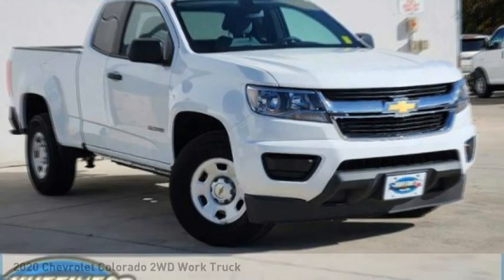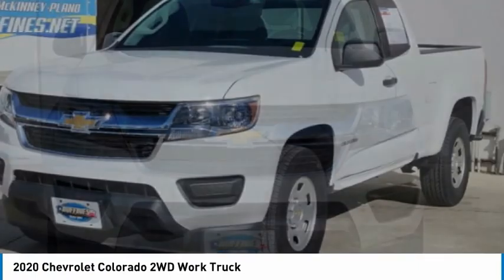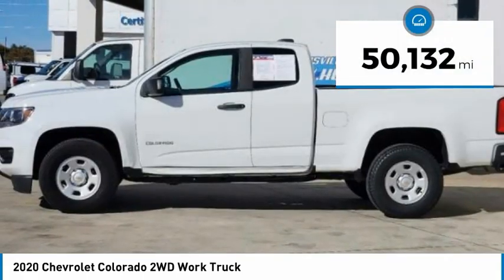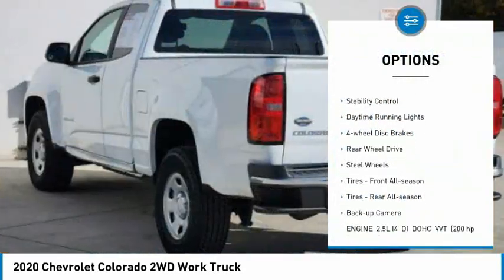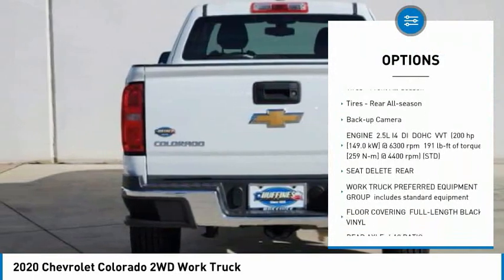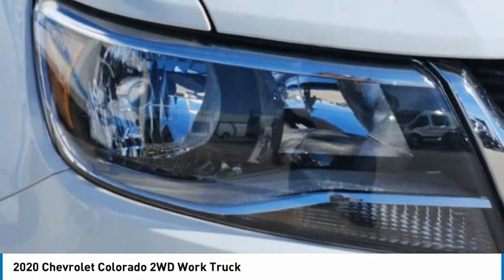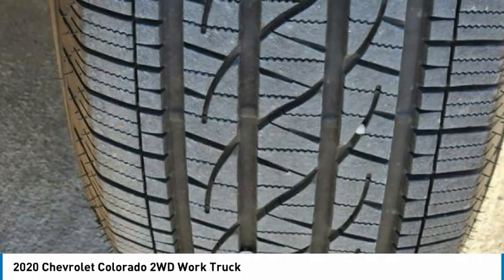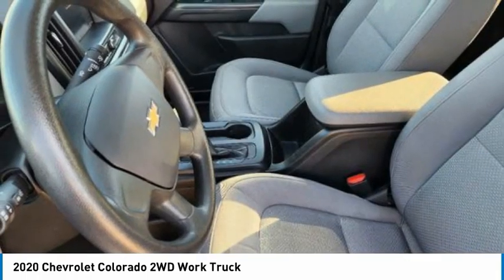2020 Chevrolet Colorado P1895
2020 Chevrolet Colorado 2WD Work Truck

1400 S. Stemmons Frwy.

SUMMIT WHITE exterior and JET BLACK / DARK ASH interior. CARFAX 1-Owner. EPA 26 MPG Hwy/20 MPG City! Back-Up Camera, TRANSMISSION, 6-SPEED AUTOMATIC, HMD... AUDIO SYSTEM, CHEVROLET INFOTAINMENT.. ENGINE, 2.5L I4, DI, DOHC, VVT. READ MORE!KEY FEATURES INCLUDEBack-Up Camera Electronic Stability Control, Bucket Seats, 4-Wheel ABS, Tire Pressure Monitoring System, 4-Wheel Disc Brakes.OPTION PACKAGESAUDIO SYSTEM, CHEVROLET INFOTAINMENT 3 SYSTEM 7 diagonal color touchscreen, AM/FM stereo. Additional features for compatible phones include: Bluetooth audio streaming for 2 active devices, voice command pass-through to phone, Apple CarPlay and Android Auto capable (STD), ENGINE, 2.5L I4, DI, DOHC, VVT (200 hp [149.0 kW] @ 6300 rpm, 191 lb-ft of torque [259 N-m] @ 4400 rpm) (STD), TRANSMISSION, 6-SPEED AUTOMATIC, HMD, 6L50 (STD). Chevrolet 2WD Work Truck with SUMMIT WHITE exterior and JET BLACK / DARK ASH interior features a 4 Cylinder Engine with 200 HP at 6300 RPM*.EXPERTS ARE SAYINGGreat Gas Mileage: 26 MPG Hwy.VISIT US TODAYAt Huffines we believe the vehicle buying process should be hassle free. We are willing to answer every question you might have during your search for the perfect vehicle. Huffines has been satisfying customers & forming lifetime friendships in the Greater Dallas area since 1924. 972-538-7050Horsepower calculations based on trim engine configuration. Fuel economy calculations based on original manufacturer data for trim engine configuration. Please confirm the accuracy of the included equipment by calling us prior to purchase.